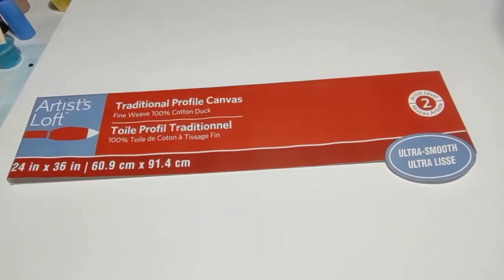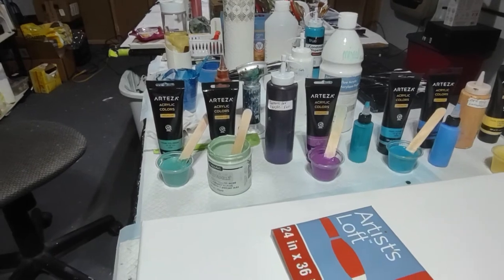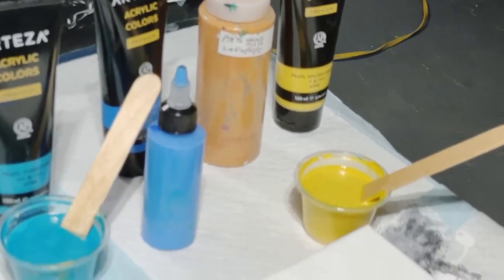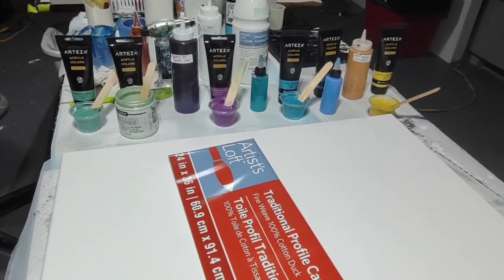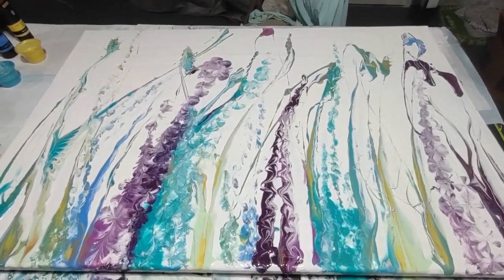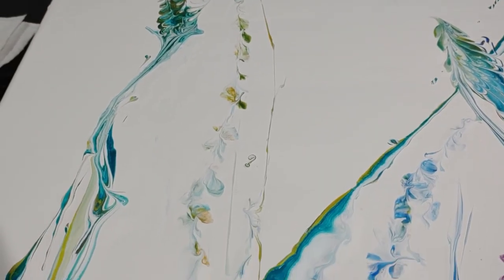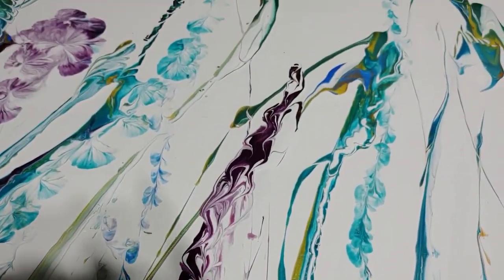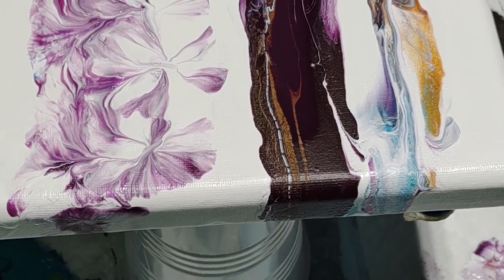#110 HUGE Beautiful Colorful Ninja Swipe Acrylic Pour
Hi everyone!  Welcome tp my studio! I am going to be working on a really big camvas today! The painting took about 2 hours to do so you've got the condensed version here lol!! I hope you enjoy it! I sure had fun doing it!! Hang out until the end for close ups of the finished results!

I have put my paints and recipes below.

Leave me a message if you would to say hi and let me know what you think!

I hope to help beginners on their pouring journey and share ideas with other artists as well so please ask any questions that you may have in the comments. I hope you enjoy!

My colors-
Golden-
              Turquois pthtalo and DecoArt Silver
Arteza-
             Pearl electric blue
             Pearl sea green
             Pearl amethyst purple
             Pearl pastel green
             Pearl turquois
             Pearl golden hour
DecoArt Extreme Sheen-
             amethyst
Custom dark purple

            1 part Elmer's Glue All
            1 part Floetrol
            1 part Floetrol

Thanks for supporting me and this channel! Lets keep sharing our passion together!